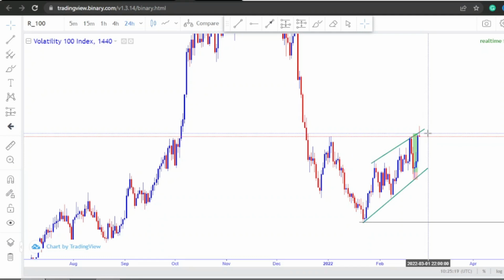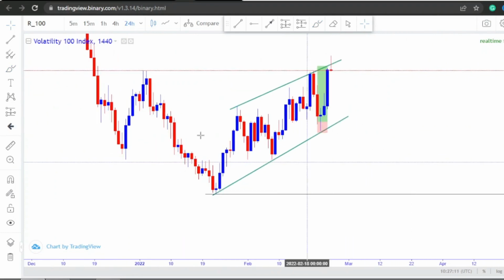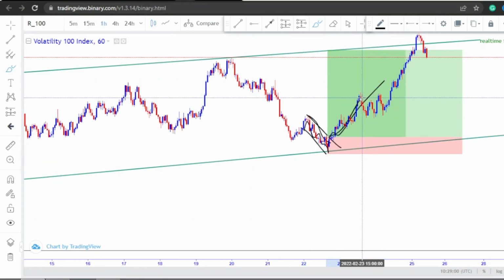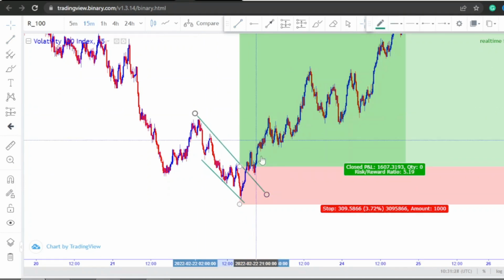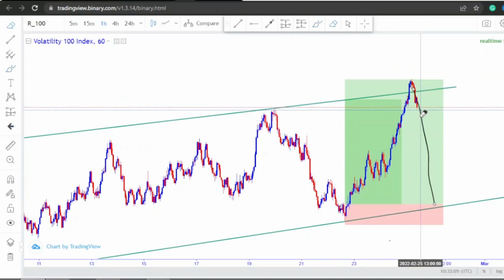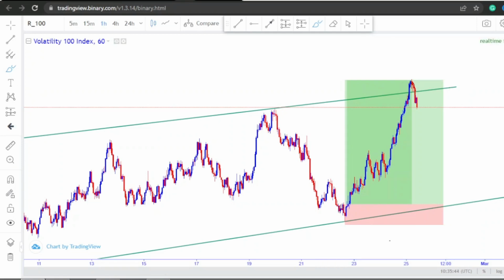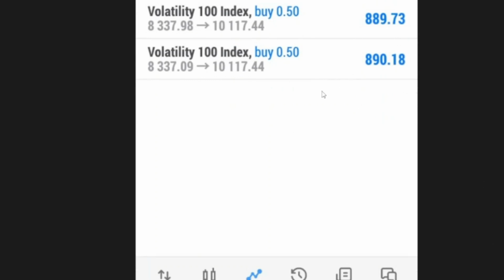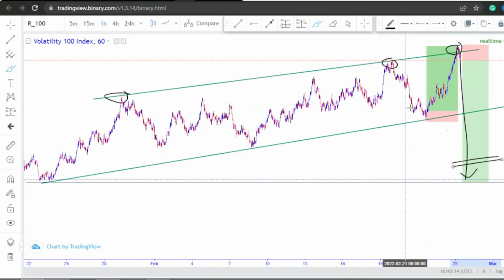THE POWER OF MARKET STRUCTURE | PRICE ACTION TRADING | VOLATILITY 100 | SYNTHETIC INDICES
In this video, I will show you the power of market structure or price action trading even on synthetic indices...how you can maximize on just one trade and make a lot of profits...don't forget to leave us a comment below...

EagleEyeFX MENTORSHIP/COURSE PROGRAM [EFMP]
PRICE: $149.99

WHICH INCLUDES 3 MONTHS OF FREE MENTORSHIP.

Recommended Broker
InstaForex
- $1 minimum deposit: